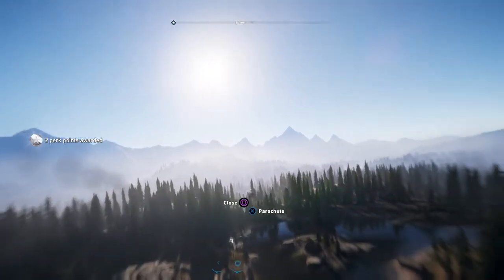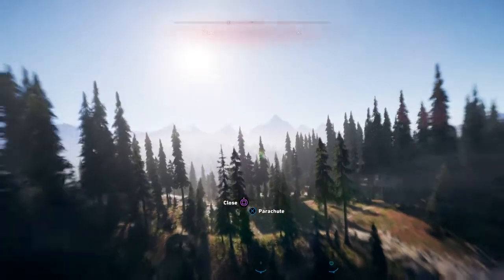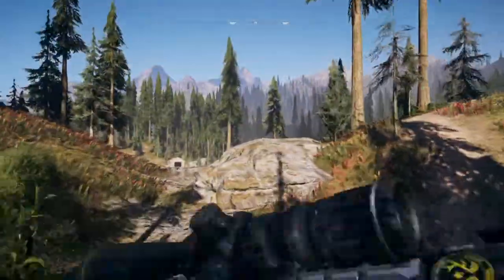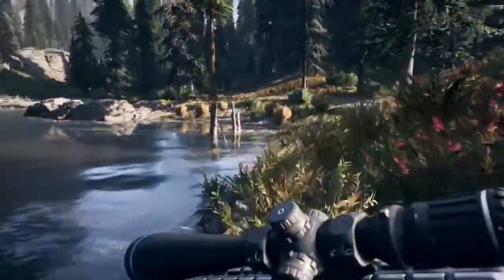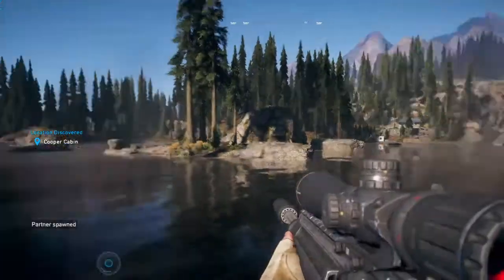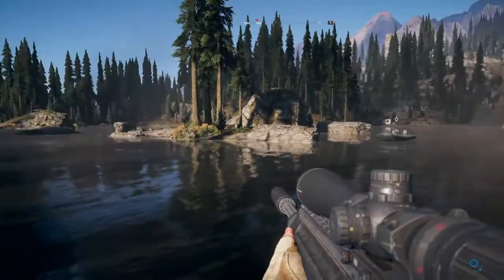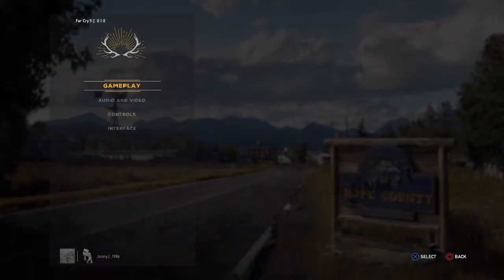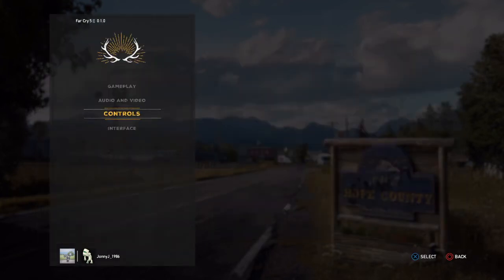Far Cry® 5 How to wingsuit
How to wingsuit in the new Farcry5
Must have purchased parachute and wing suit perk in perk menu/
Short description of wing suit controls:
-go to pause menu-controls-human avatar- wing suit settings at bottom/ if you would rather not have inverted settings meaning down is up and up is down.
-Find a good place to BASE jump or just jump out of plane or helicopter
-jump-click L3 or left joystick to engage wing suit
-use left stick to manipulate wing suit or turn
-right sick to look around while flying in wing suit or parachute
-square to close wing suit and continue free fall
-x to open parachute to land.